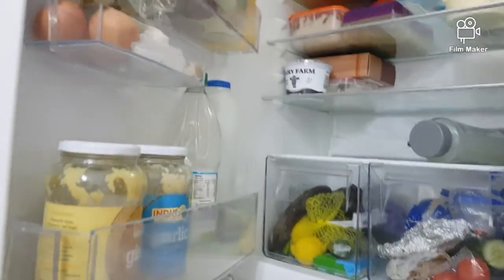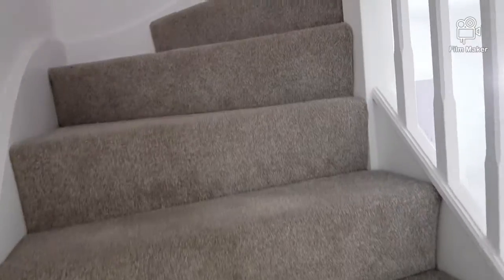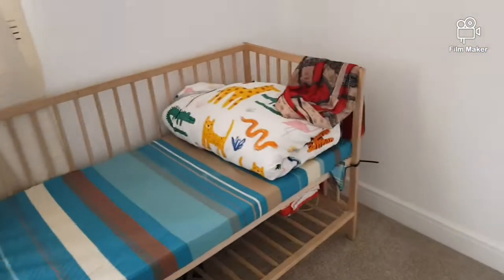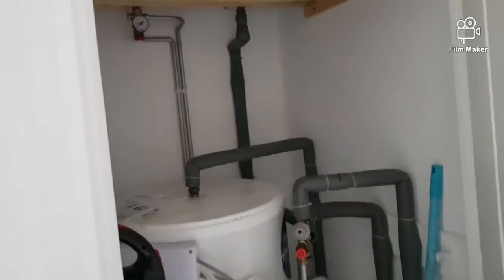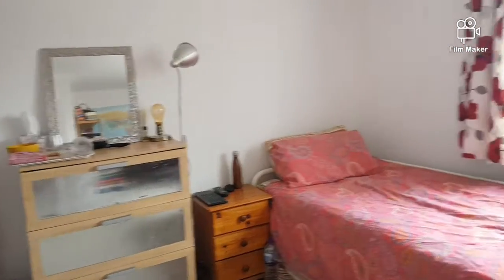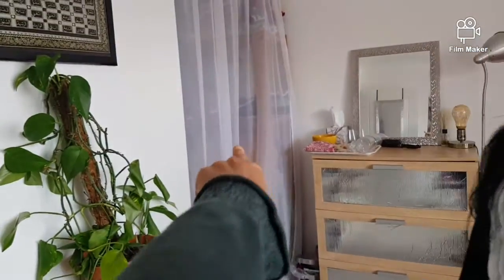Pakistani Foodie/New House Tour/Good Food/Good Friends